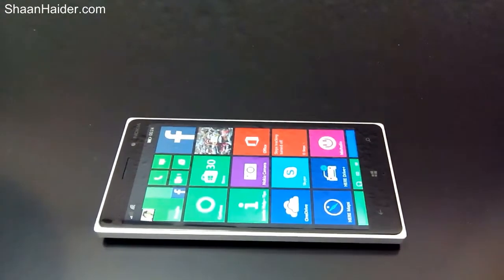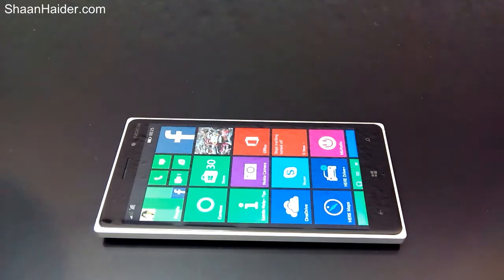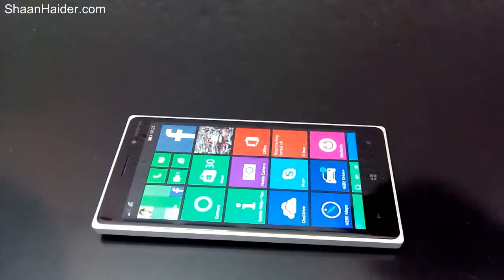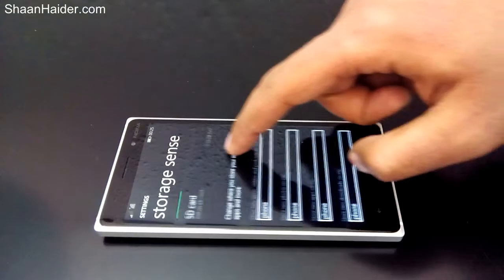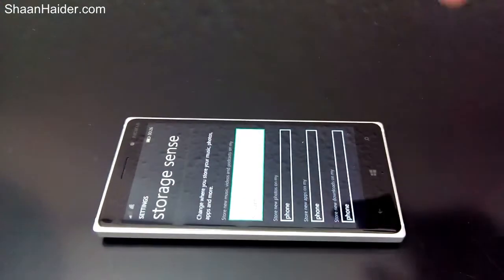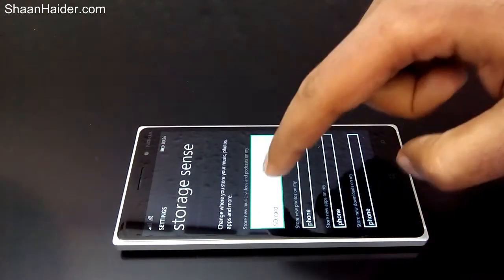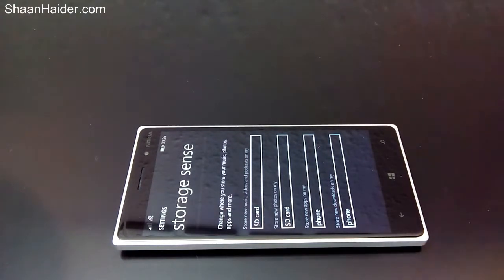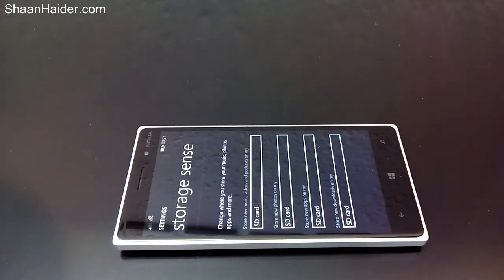How to Install Apps and Games Directly to SD Card in Windows Phone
Here is a tutorial about how to install apps and games directly to SD Card in Windows Phone devices like  Lumia 1520, 830, 930, 1320, 630, 730, 820 etc.